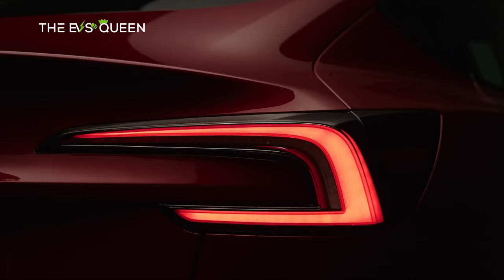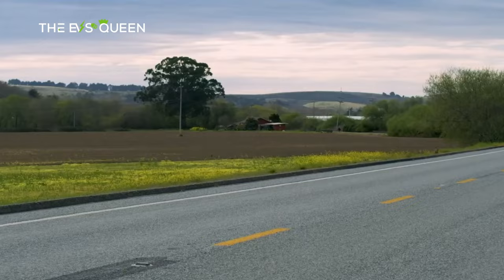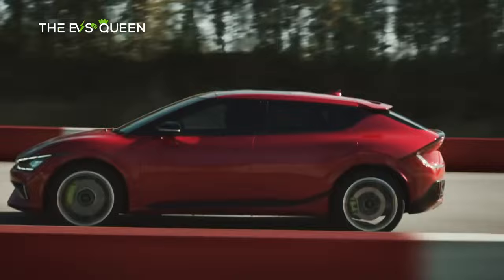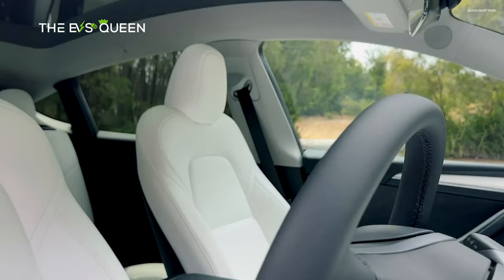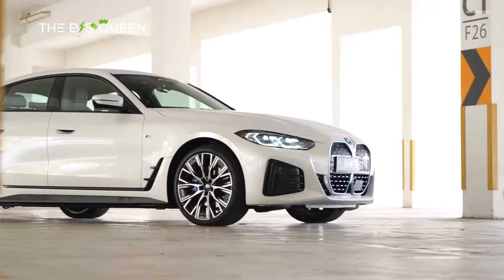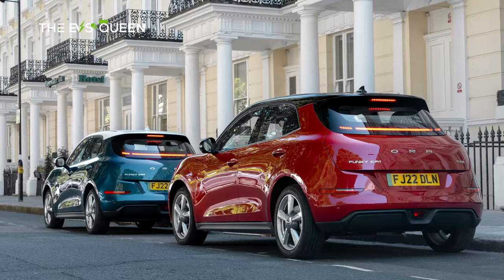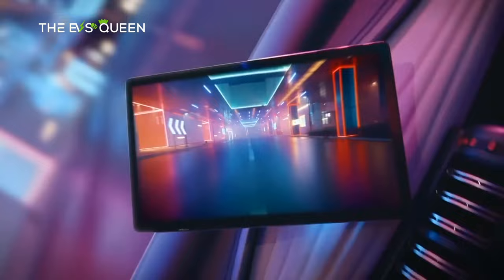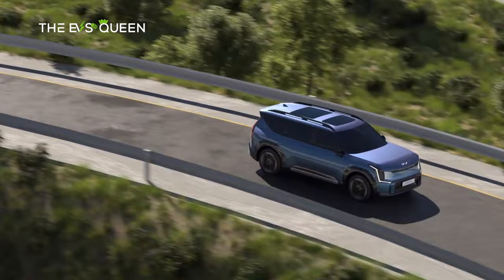Top Electric Cars and SUVs in Australia for 2023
Aptera to Present Solar EV Technology in the UAE as it Prepares for First Production-Intent Builds